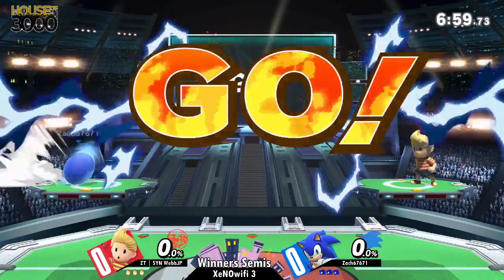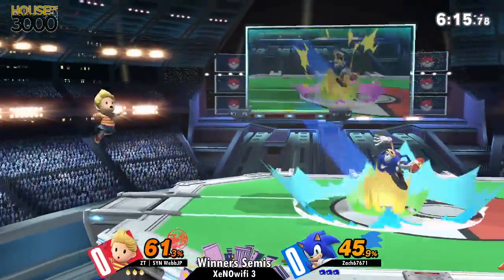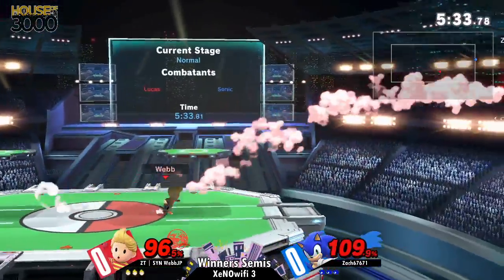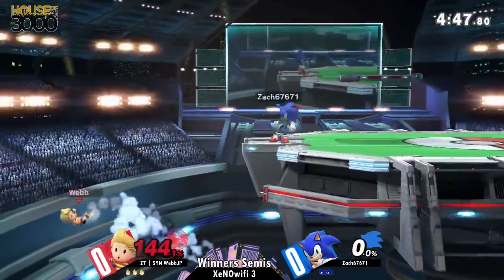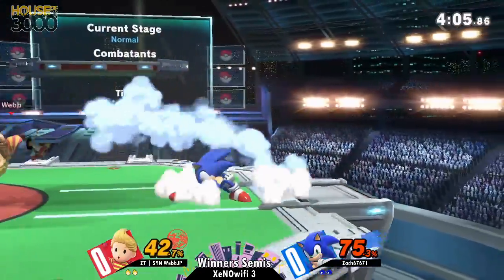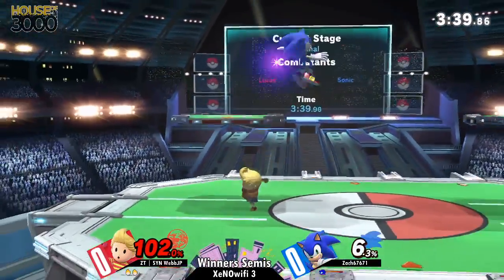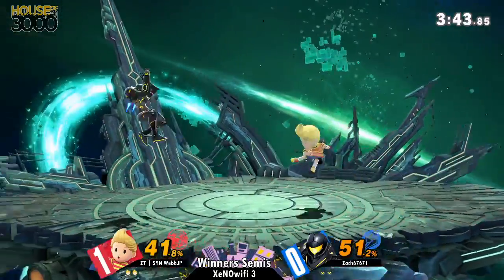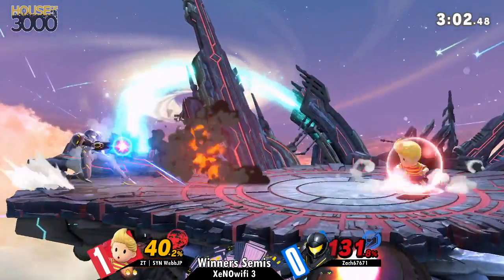[Smash Ultimate] XeNOwifi 3 (W.Semis) - ZT | SYN WebbJP vs Zach67671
ZT | SYN WebbJP(Lucas Default) vs Zach67671(Sonic Default, Samus)

 - XeNOwifi 3
 - April 1st, 2020

Commentators:
 - 3D Daramgar (@DaramgarSmash)

Venue Fee: $8
Singles:   $7
Doubles:   $5

Venue Address -
21 Ludlow